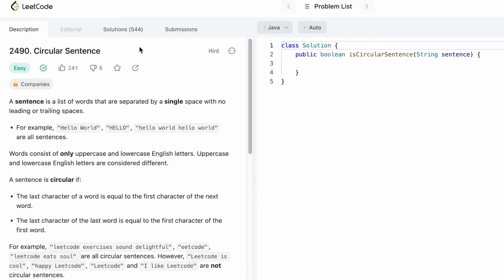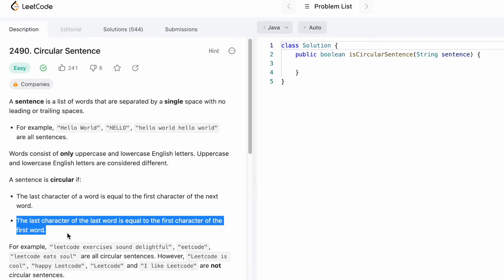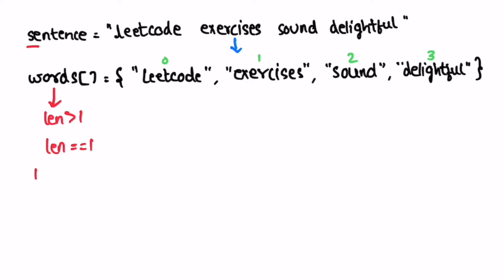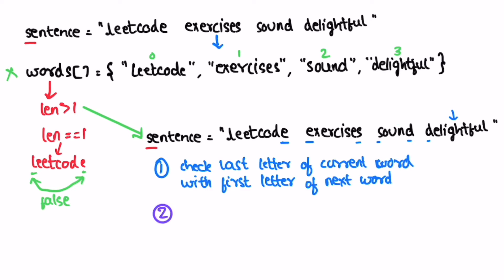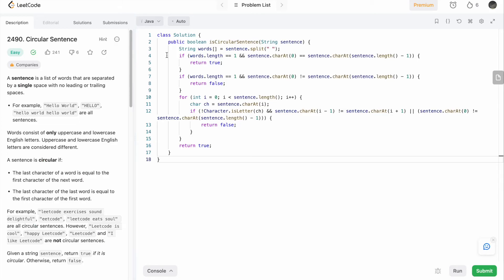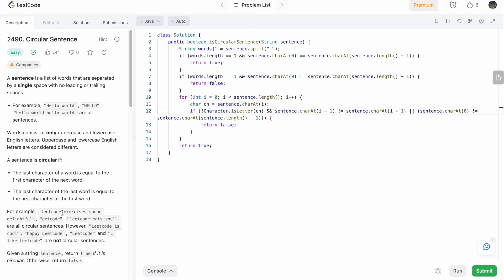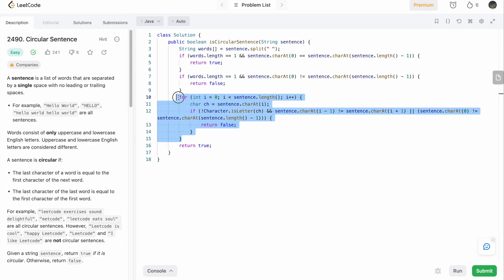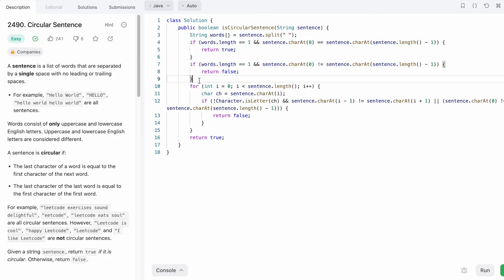Leetcode | 2490. Circular Sentence | Easy | Java Solution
This video has the Problem Statement, Solution Walk-through, Code, for 2490. Circular Sentence, with a Time complexity of O(n)

2490. Circular Sentence [Leetcode Question]

Time Stamps ⏱️:
0:00 - Problem Statement
1:06 - Solving the Problem
2:31 - Coding [Java]
4:46 - Time & Space Complexity

2490. Circular Sentence
Leetcode Circular Sentence
Circular Sentence
Circular Sentence Leetcode Solution
Circular Sentence Java Solution
Leetcode 2490